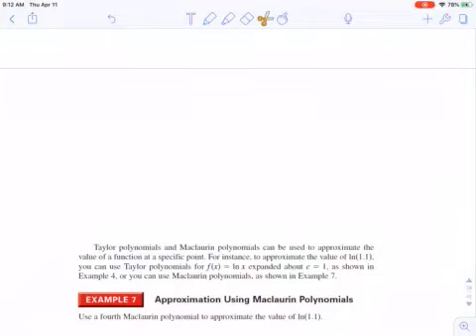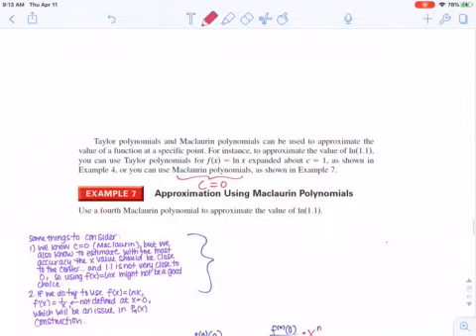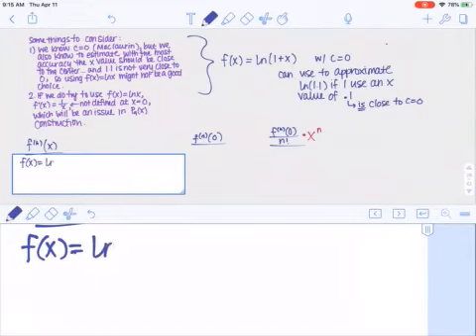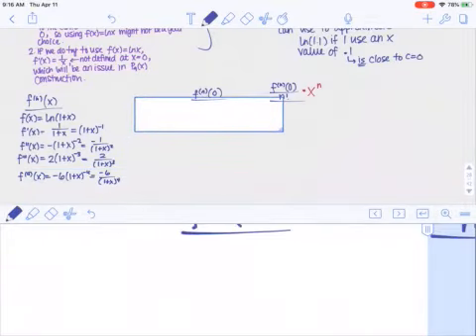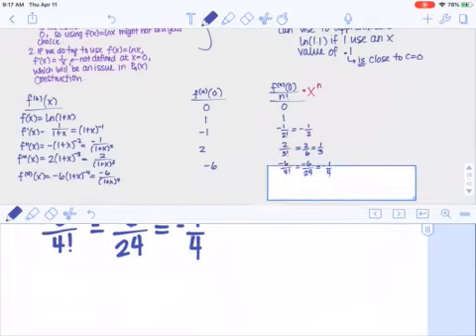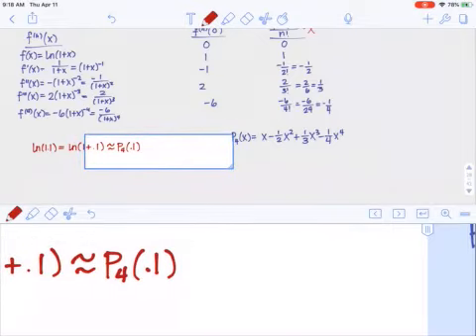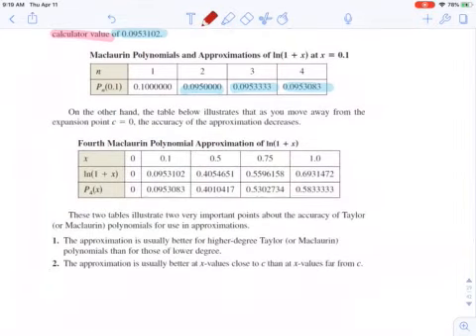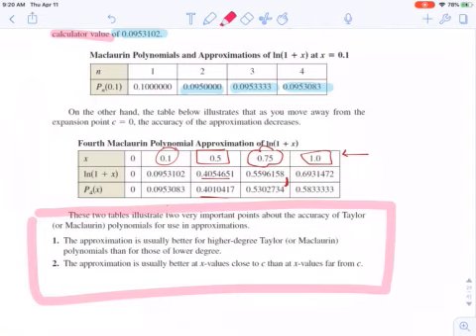9.7 Video 8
Using Taylor Polynomials to approximate functions (What factors lead to a "good" approximation?)